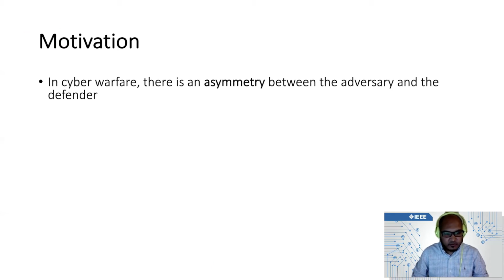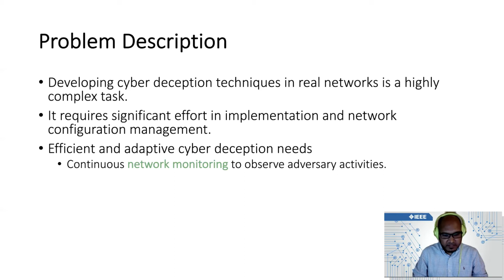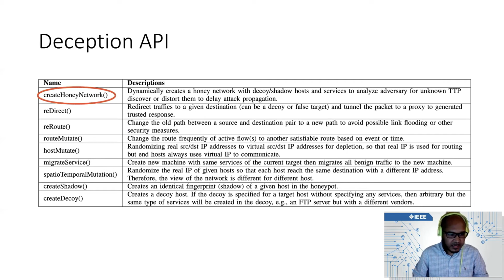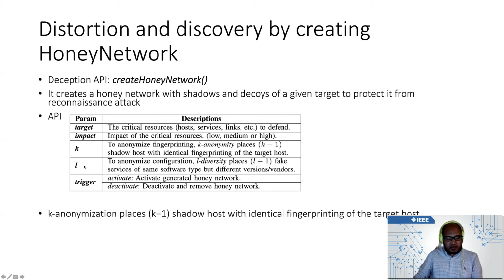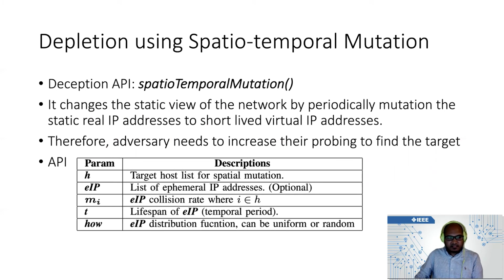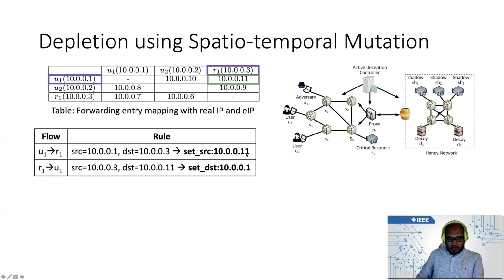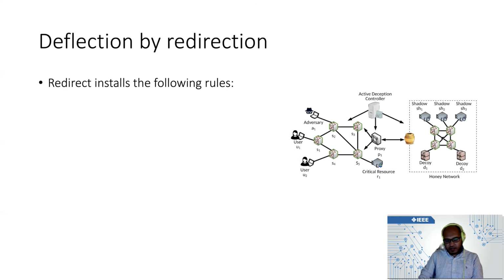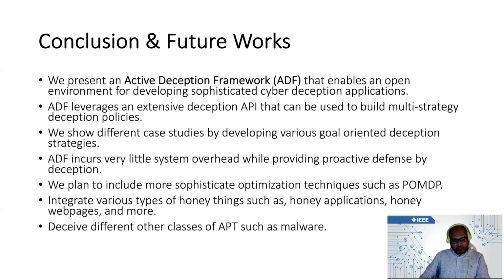Active Deception Framework: An Extensible Development Environment for Adaptive Cyber Deception